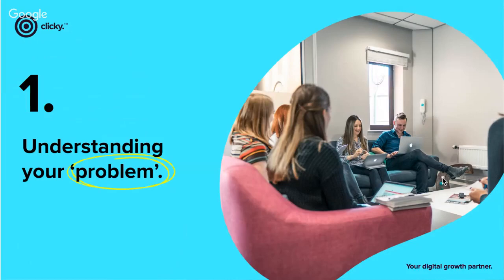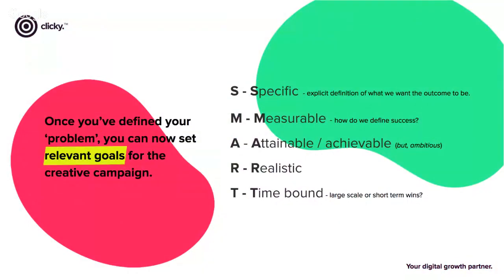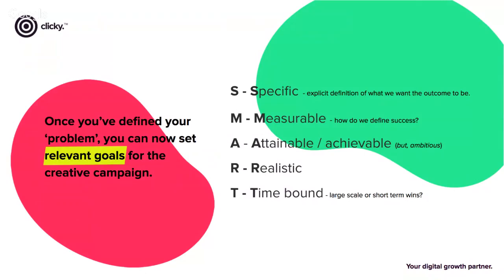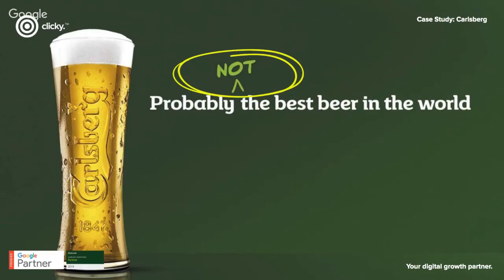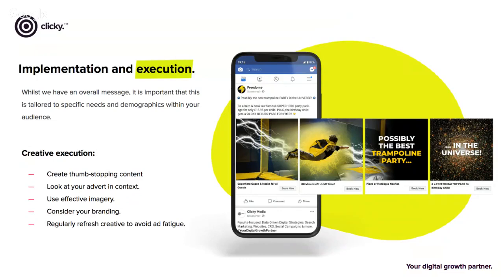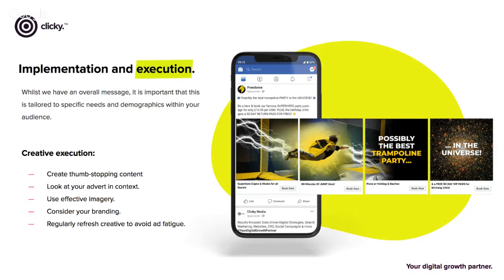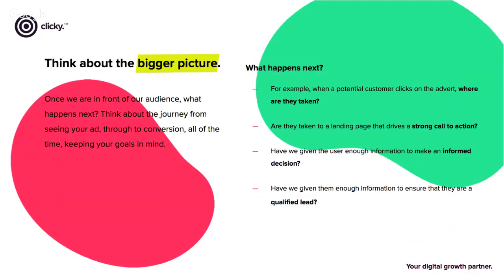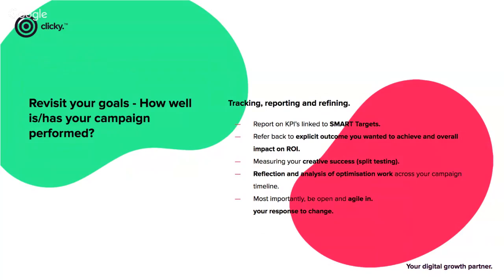5 steps to a powerful creative campaign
At Clicky, we take a 5 step process to plan and implement a successful creative campaign that achieves the perfect balance between data and creativity. This webinar will take you through our process and show you excellent examples along the way!

The hosts of the webinar are:
Rhian - Digital Design Manager
Dan - Account Manager

The webinar will cover:
- Understanding your problem
- What you'll achieve from the campaign
- Concepting and creative
- Implementation
- Tracking, reporting & refining
- Q&A